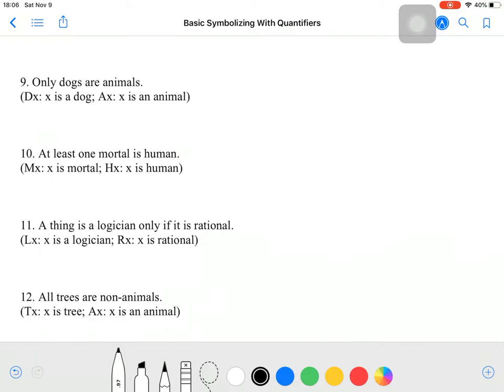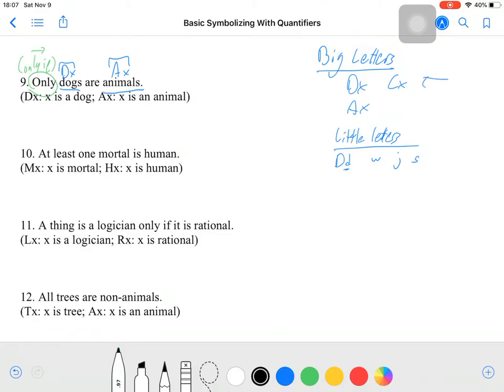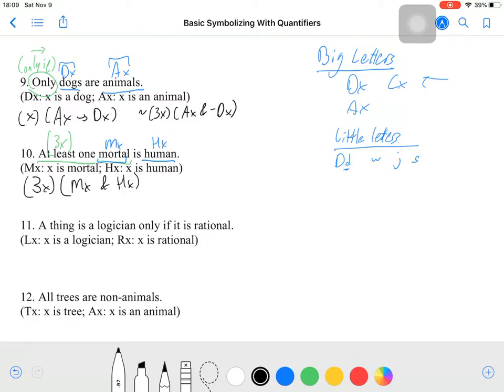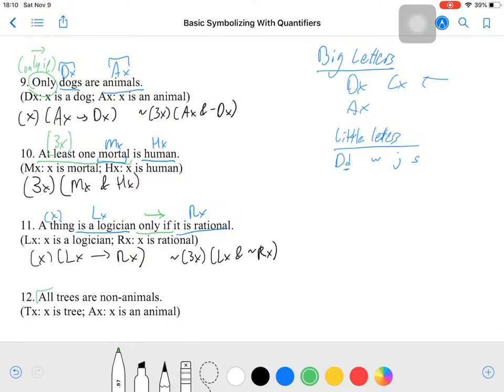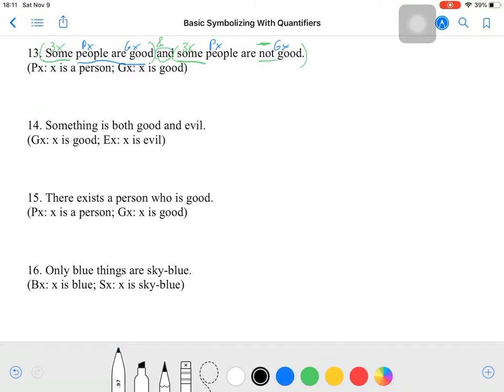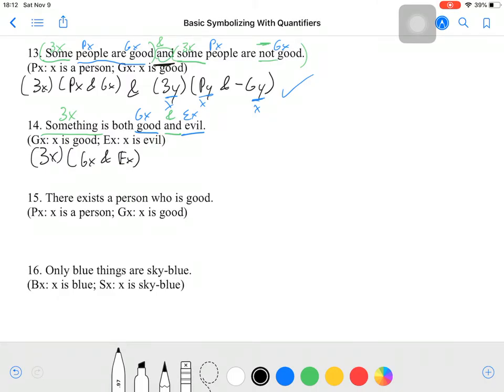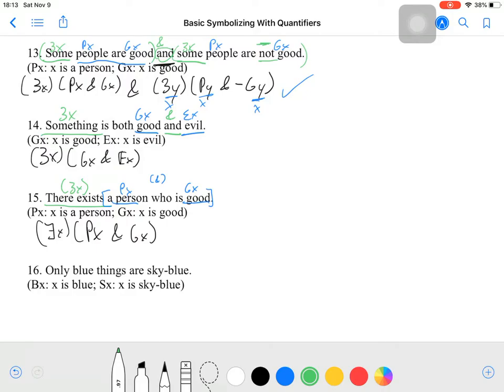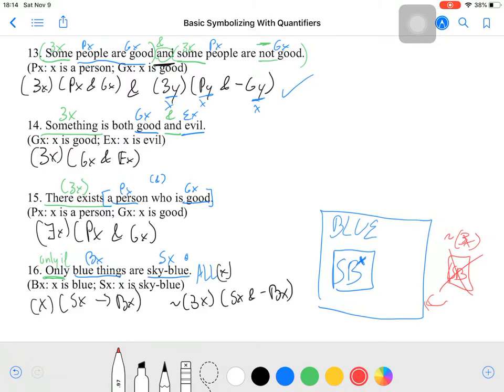Quantifier/Predicate Logic Symbolizing p.2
Background music is Beethoven's Symphony 7, Allegretto, movement 2. A bit louder than I thought it would be. Whoops.